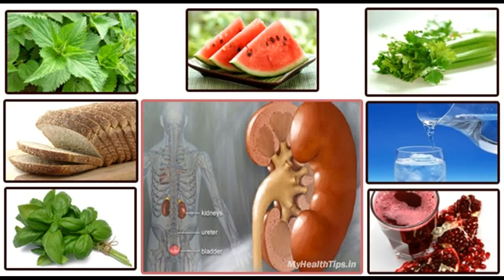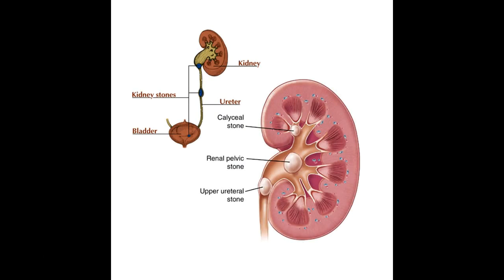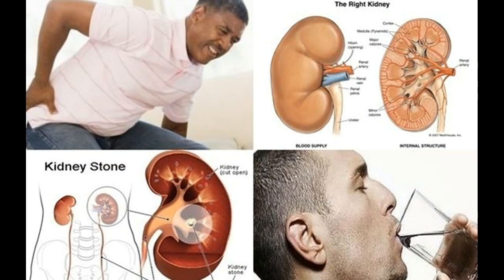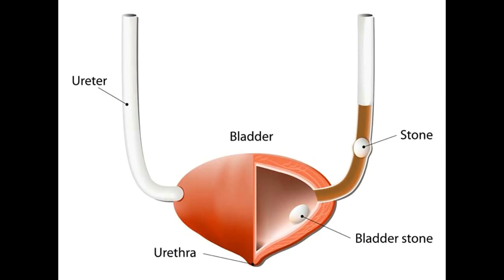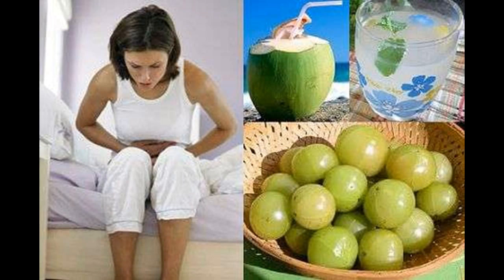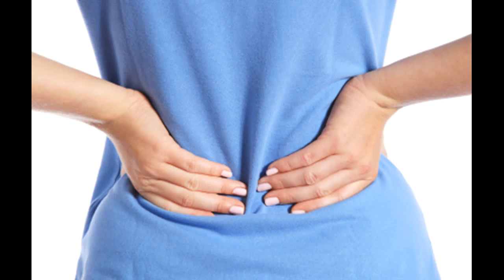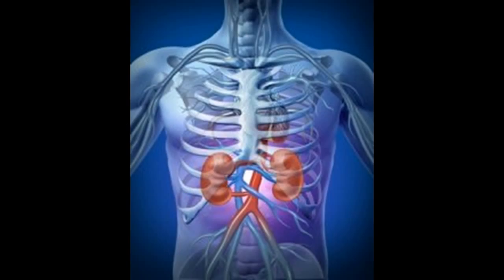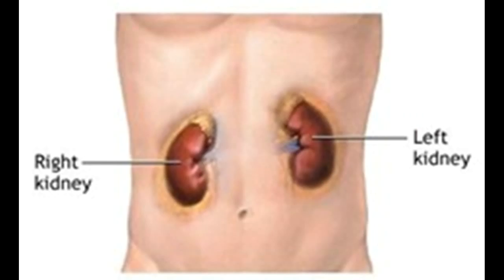How to Treat and Cure Kidney Stone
This video has  How to Treat and Cure Kidney Stone